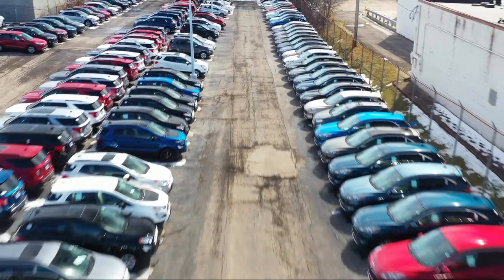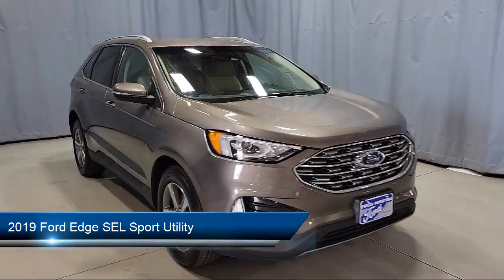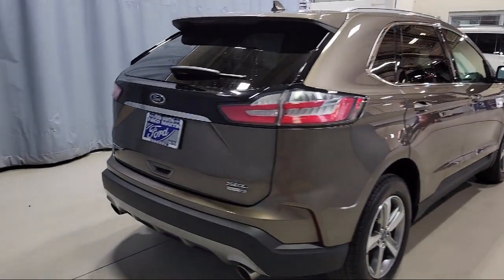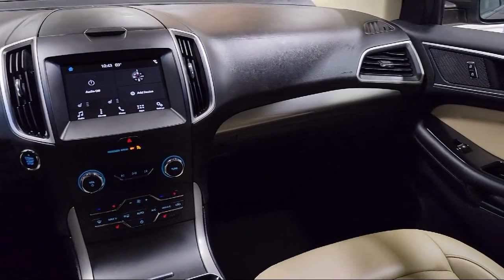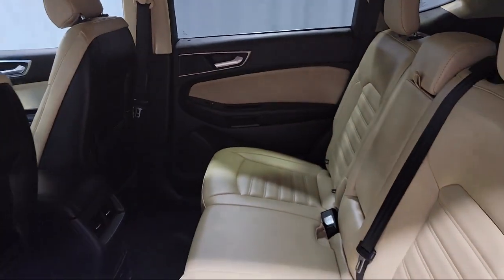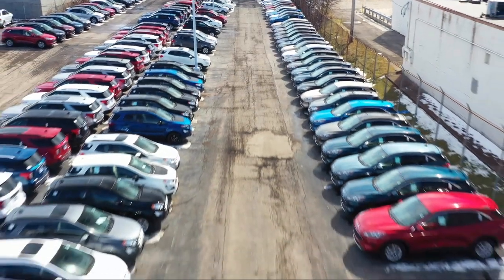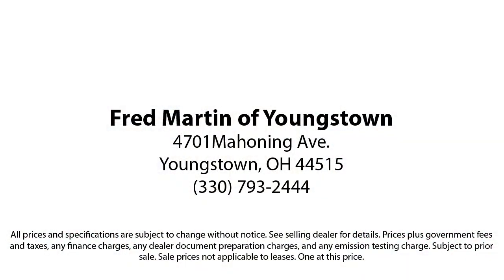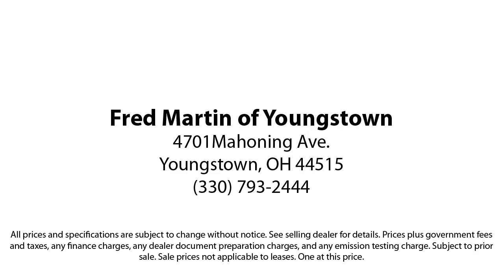2019 Ford Edge SEL Sport Utility Youngstown New Castle Kent Warren Boardman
2019 Ford Edge SEL Sport Utility Stock Number: P9316 Vin:2FMPK4J9XKBC14021.